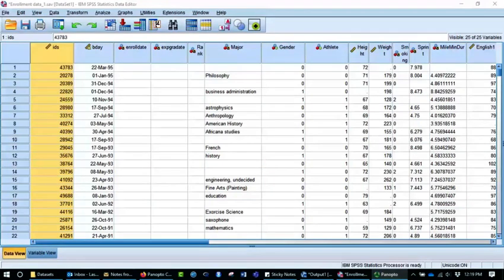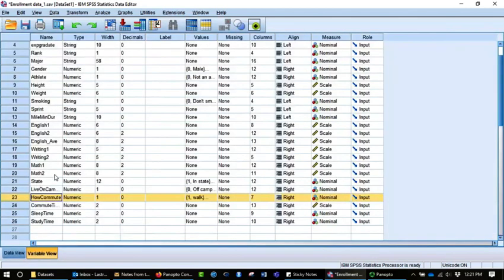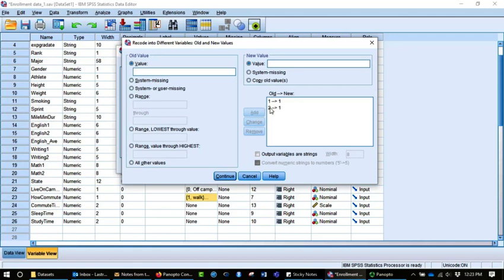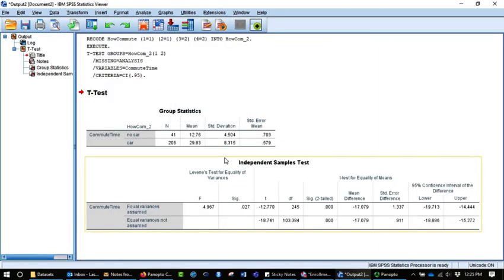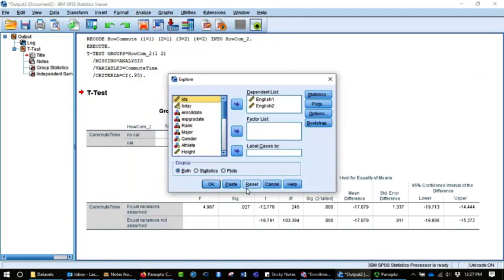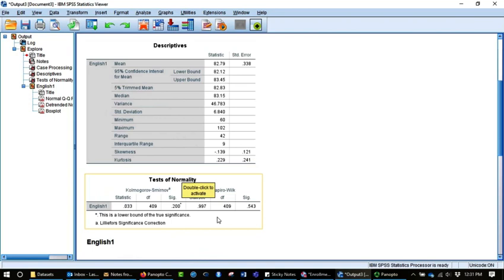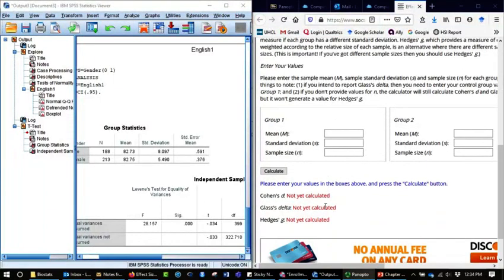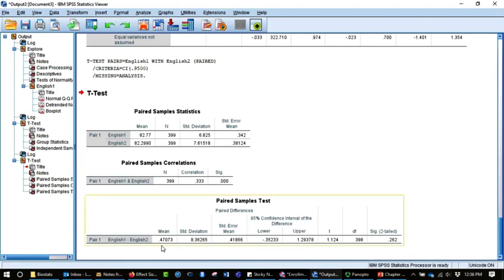SPSS Transform and recode variables independent and paired samples t tests